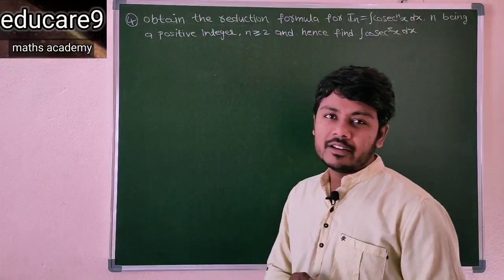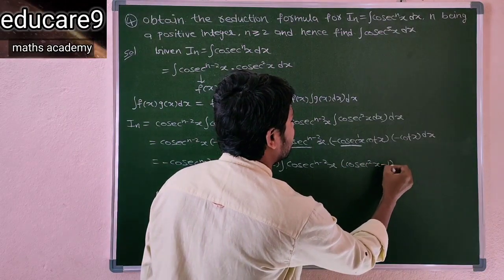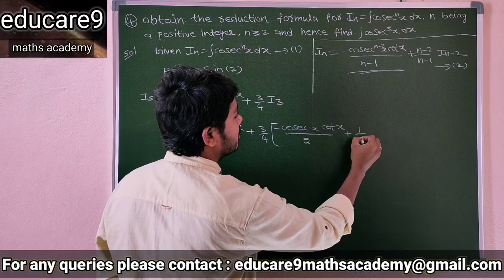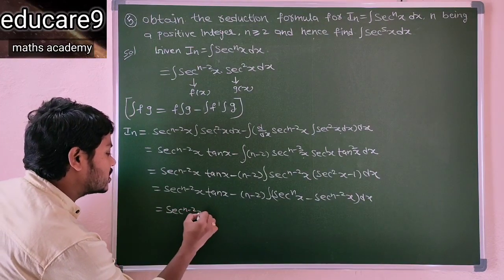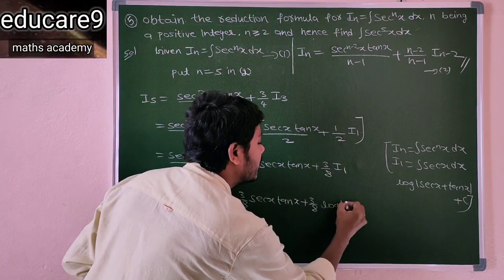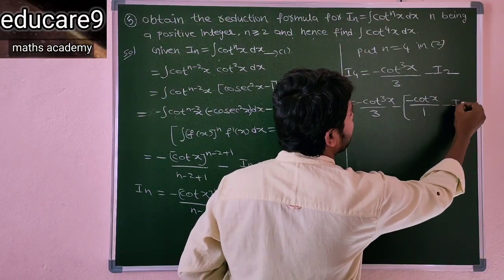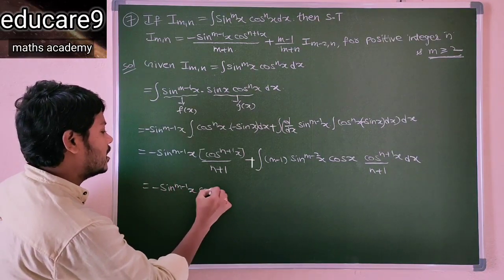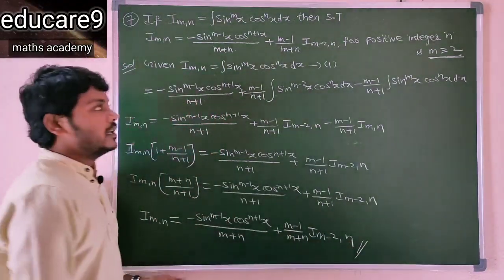INTEGRATION PART-11 || MOST IMPORTANT REDUCTION FORMULAE || MATHS-2B [IPE] / CLASS-12 || BY VINAY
In this video we discussed reduction formulae of trigonometric functions